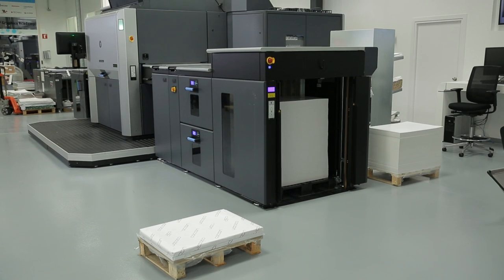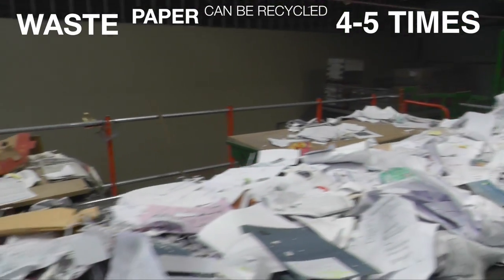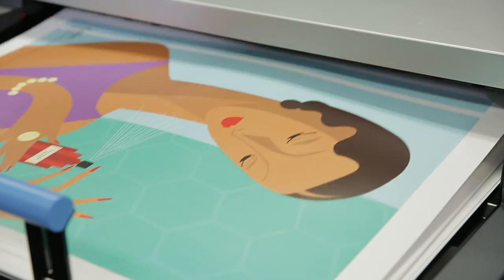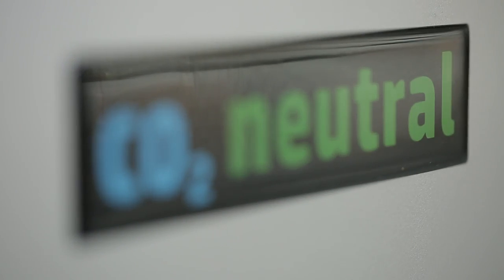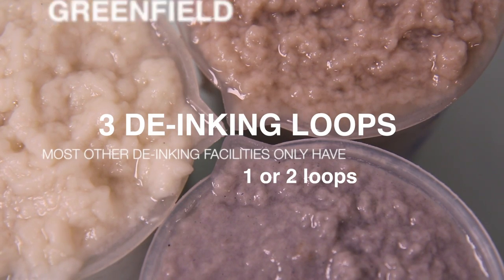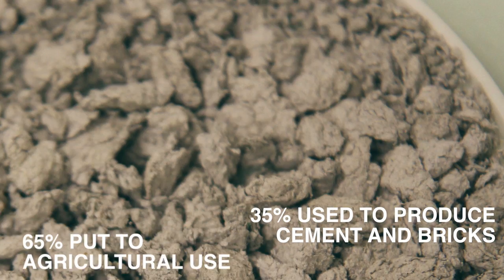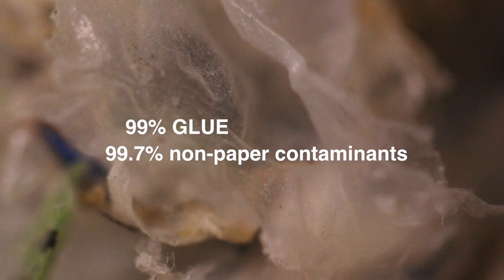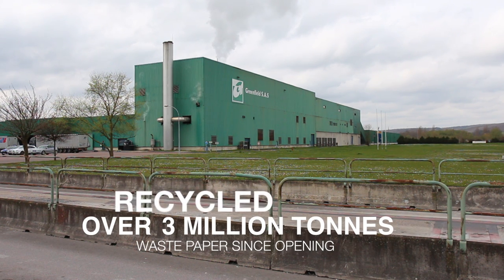VIDEO 1 - Innovation and Sustainability - Sustainable Printing with HP and Cocoon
HP has a dedicated team helping designers and brands discover the art of possibilities with digital printing.
Connect at hp.com/go/discoverdigital

Sustainability and the environment are increasingly on everybody’s agenda, making these issues of key importance for companies.
There is a synergy between recycled paper and digital printing as both have a positive impact on the environment.

As an Alliance One Partner, Arjowiggins Graphic work with HP Indigo to help contribute to the circular economy.

Recycled paper is the most environmentally friendly form of printed communication, as paper can be recycled 4 to 5 times.

Manufacturing recycled paper uses less energy and water whilst producing lower carbon emissions than manufacturing non-recycled paper, also reducing the amount of waste to landfill.

With advances in technology and processes, recycled paper is now as white and has the same print performance as non-recycled paper.

5Advances in digital printing technology means HP Indigo can match the quality of offset print whilst reducing waste from the printing process, reducing the transportation requirement and the need for inventory storage.

HP Indigo presses are designed with the environment in mind from the earliest design stages, taking into account the full product lifecycle, supply chain and end of life.

Cocoon has an extremely high level of whiteness, especially for a 100% recycled paper and is one of the whitest recycled papers available on the market.

The high whiteness is the result of the innovative recycling processes at the Arjowiggins Graphic Greenfield Pulp Mill.

At Greenfield, waste paper undergoes 3 separate cleaning loops running 24hrs a day specially designed to effectively de-ink the paper without the use of chlorine.

Most deinking facilities only use 1 or 2 cleaning loops – this is the reason Cocoon is whiter than most other recycled papers.

65% of the residue produced by this process is put to agricultural use and 35% is used as a raw material to produce cement and bricks.

Pulp at Greenfield is whitened using biodegradable cleaners without the use of chlorine; a Process Chlorine Free method, otherwise known as PCF.

This produces an extremely white recycled paper using an environmentally friendly process which removes 99.7% of non-paper contaminants, 99% ink and 99% glue with an increase in brightness of 25%.

The Arjowiggins Graphic Greenfield Mill is responsible for diverting 230,000 tonnes of waste paper from landfill or incineration each year and has recycled over 3 million tonnes waste paper since it first opened.